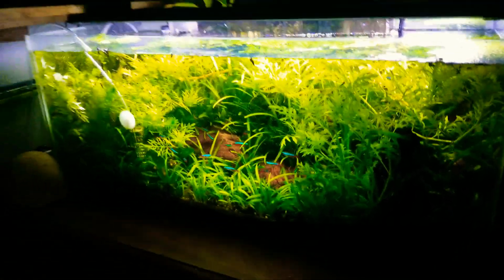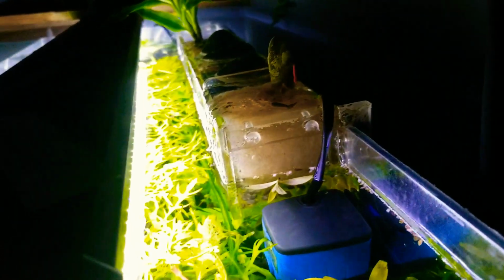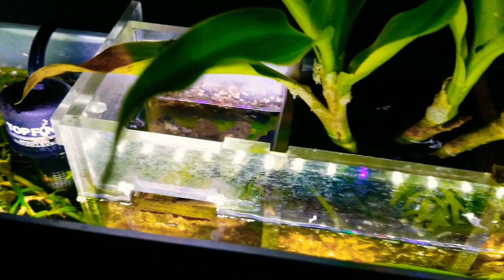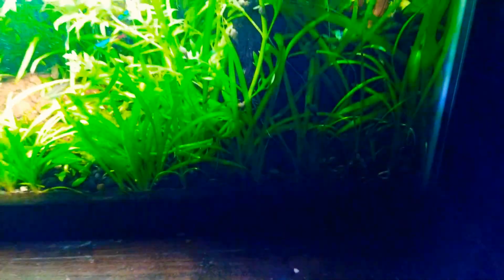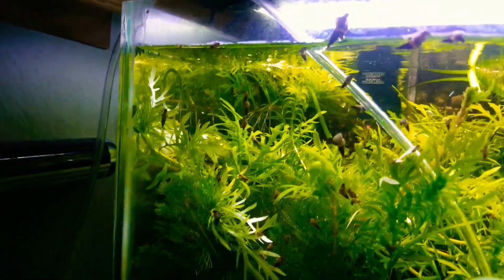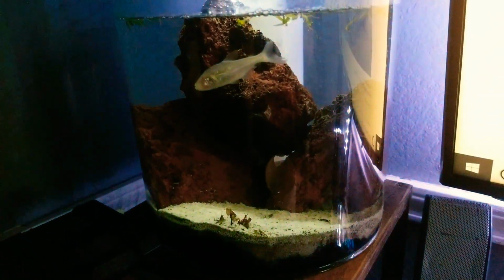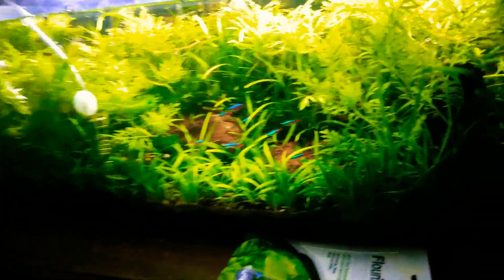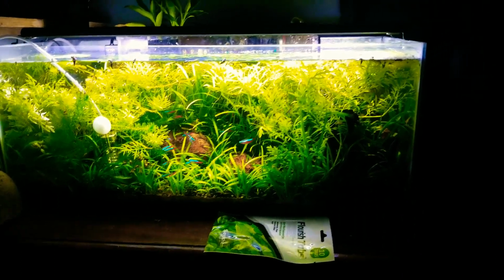Heavily planted 25 gallon fish tank. C02/overhead sump/heated neon tetra aquarium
Here is my fish fam!